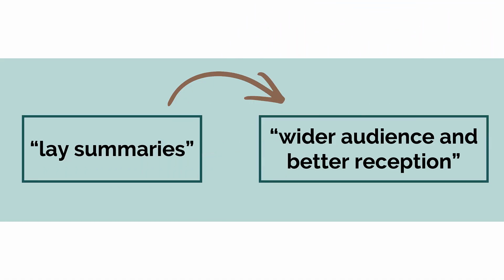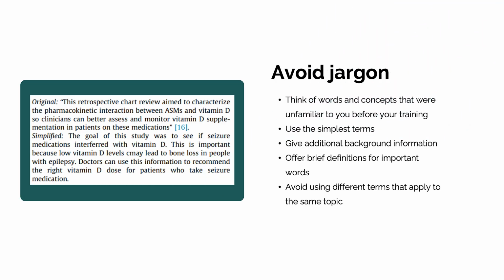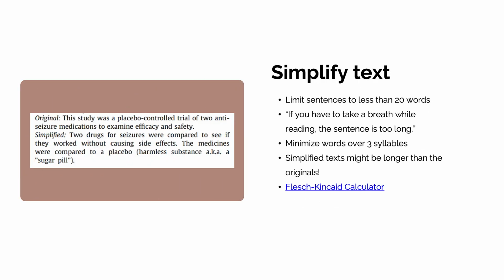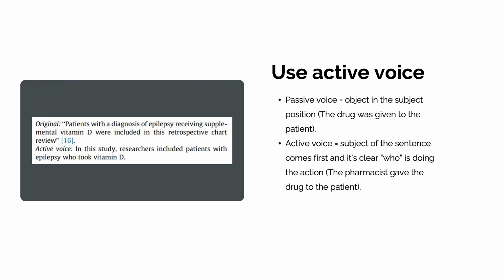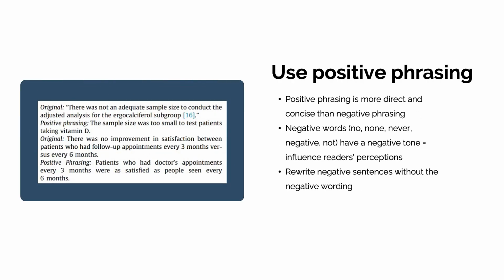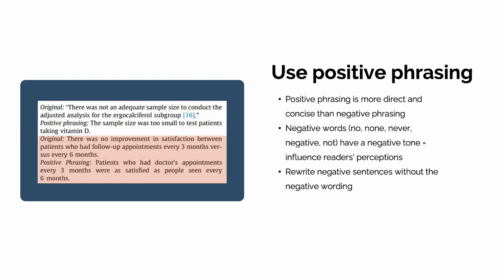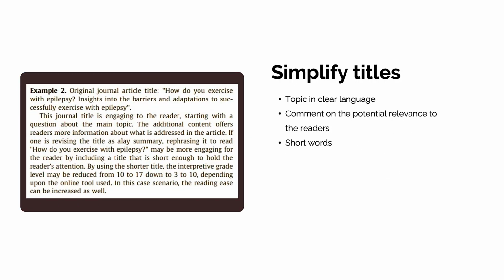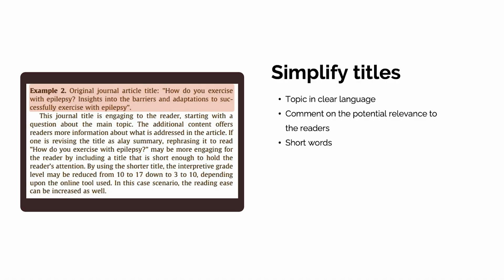Extending the reach of science